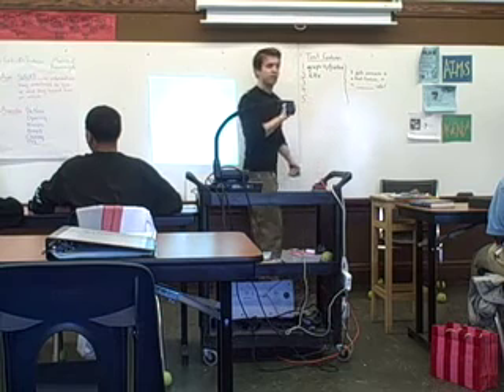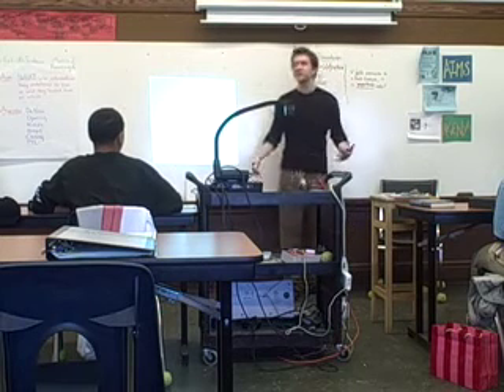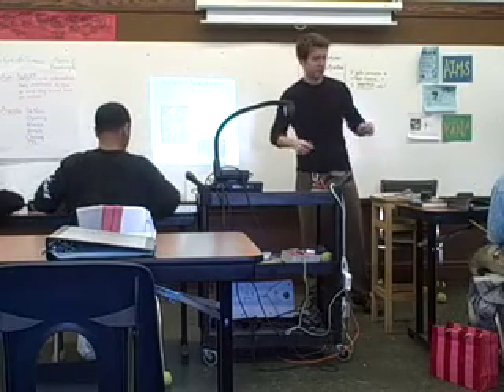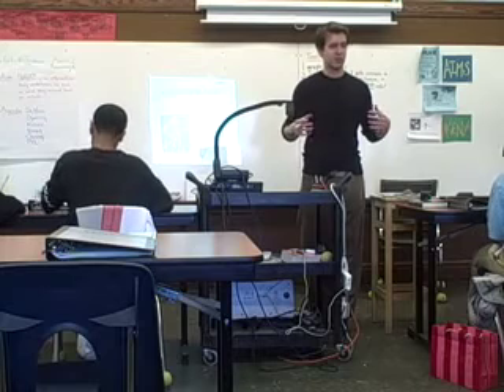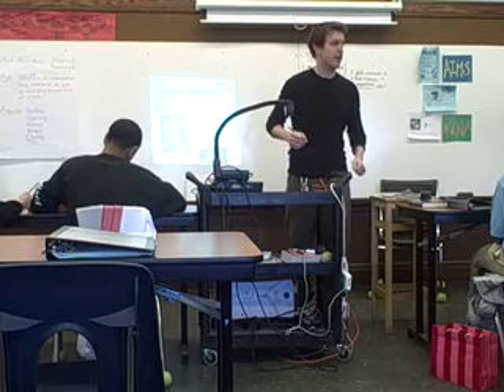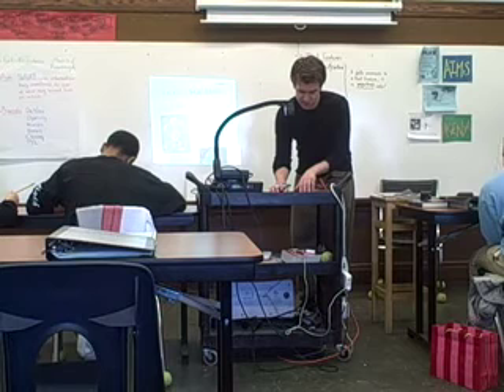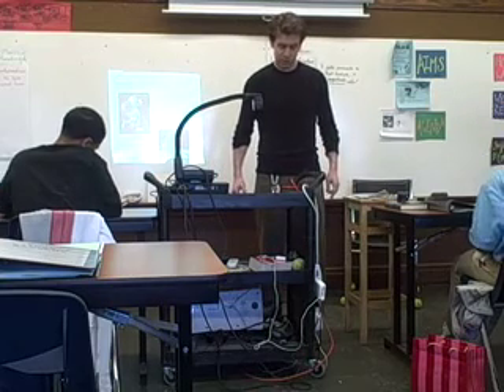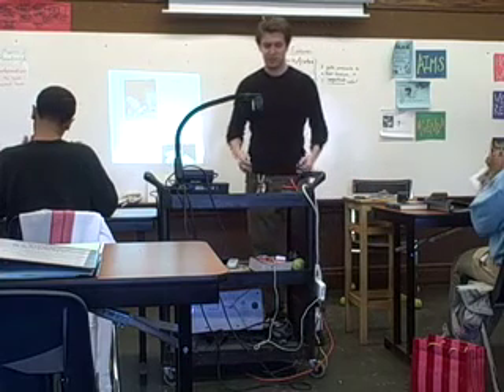MCAS 1 of 3 (3/20)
Mr. Trudeau teaches an MCAS class to 6th graders.